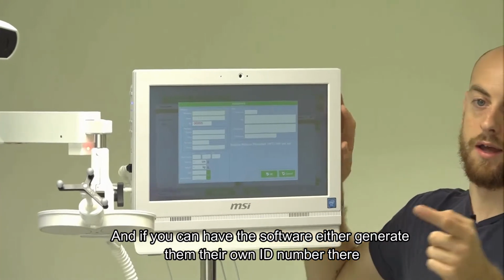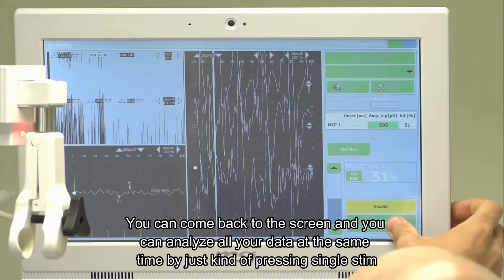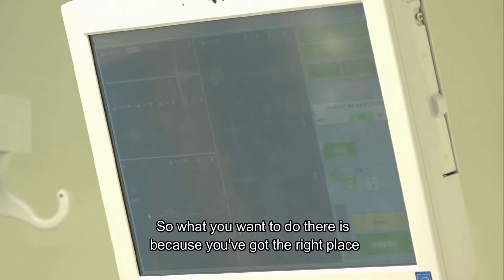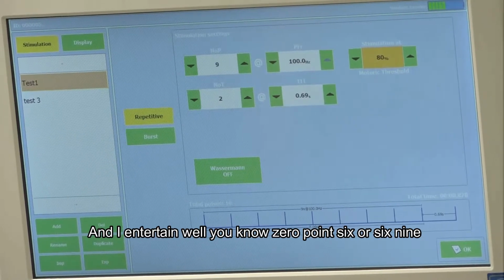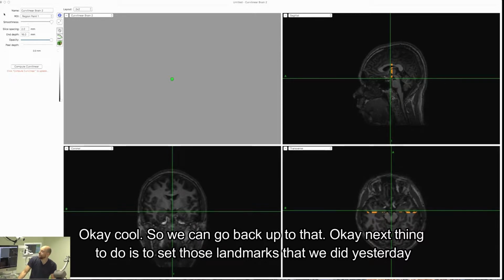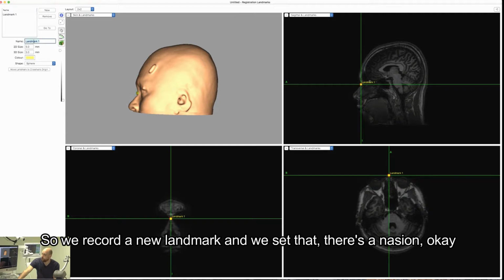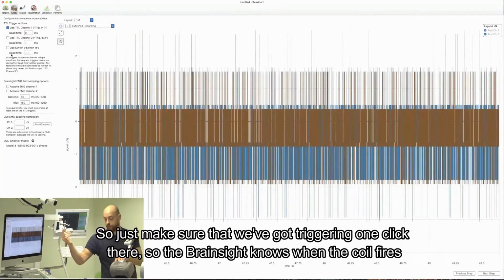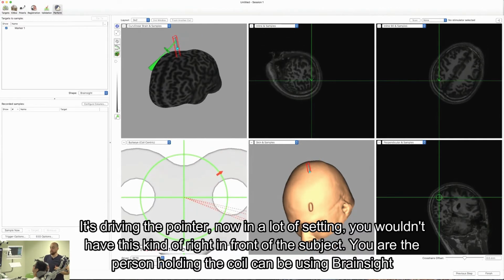Research Workshop on Fundamentals and Applications of TMS (Part 3)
Speaker: Mr. Mark Crawley
Date: 30 August 2017
Venue: RLG308, Research Complex, HKSYU
Language: English